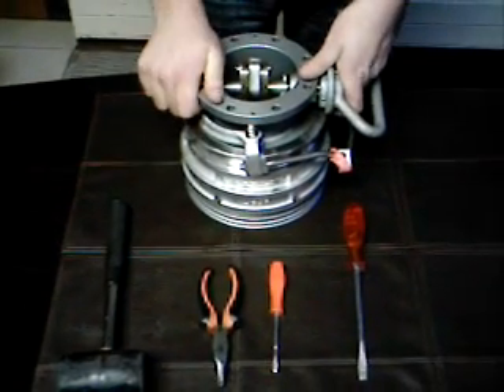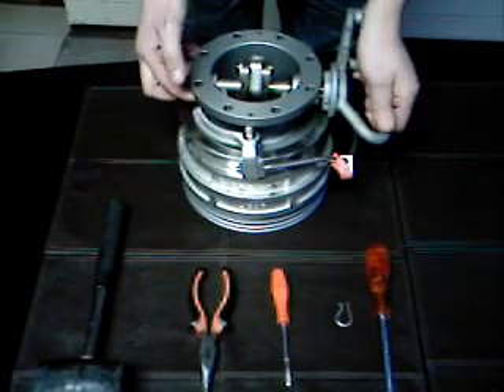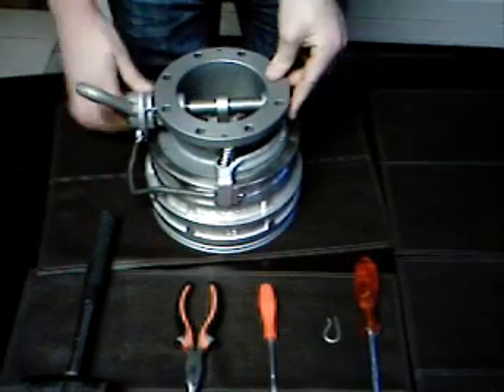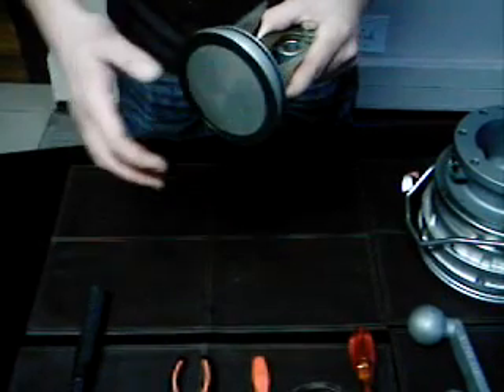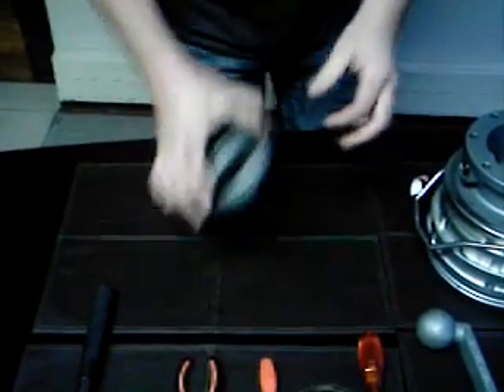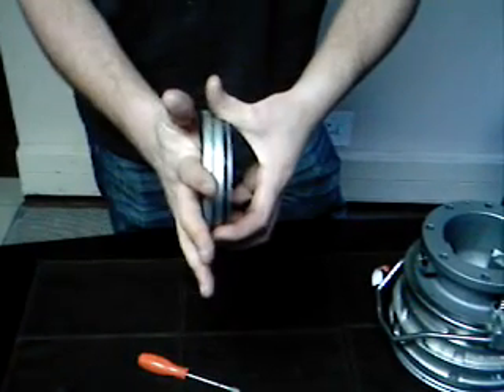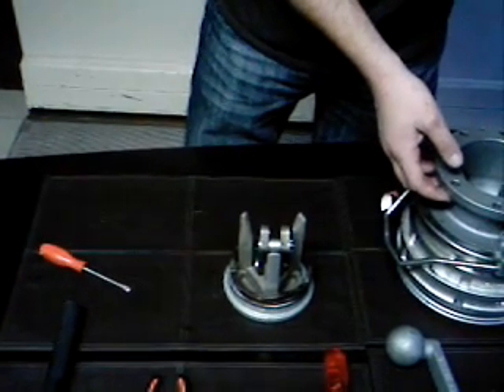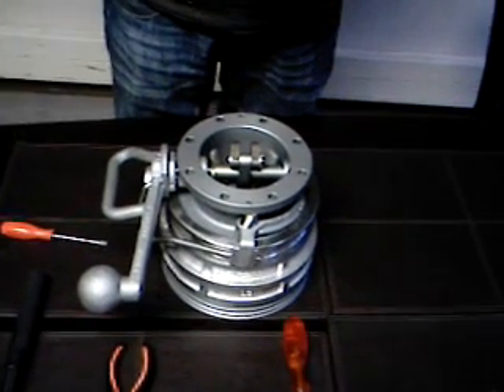C&N Petroleum Equipment Liquip Coupler Repair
Liquip Coupler Repair

Presented by: David ; Written by: Charlene; Produced & Filmed by: Claudia